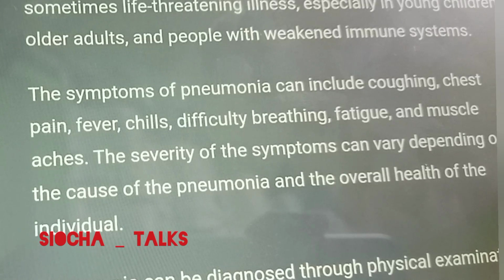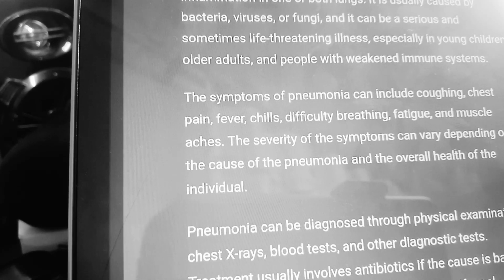Discover Why Pneumonia is SO Deadly!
pneumonia
Explore how pneumonia attacks the tiny air sacs in your lungs and how your immune system works to fight off the infection.

Every time you breathe, air travels down the trachea, through a series of channels, and then reaches little clusters of air sacs in the lungs. These tiny sacs facilitate a crucial exchange: allowing oxygen from the air we breathe into the bloodstream and clearing out carbon dioxide. Pneumonia wreaks havoc on this exchange system.